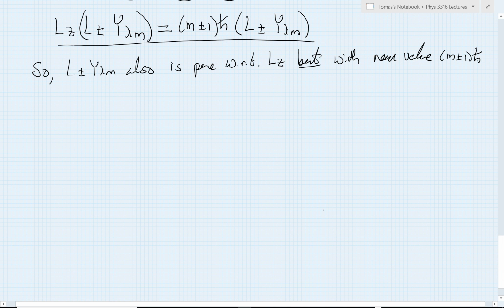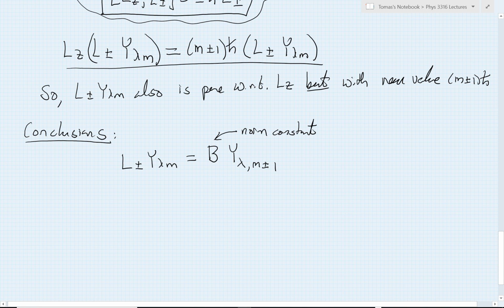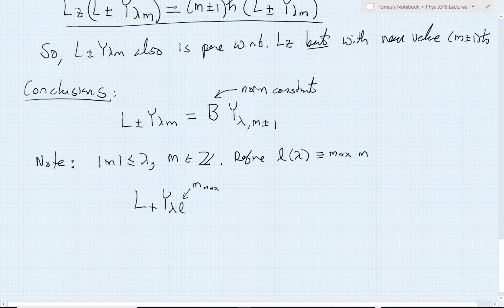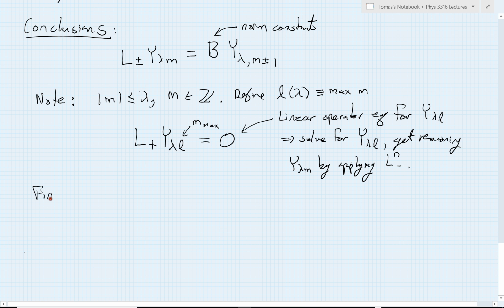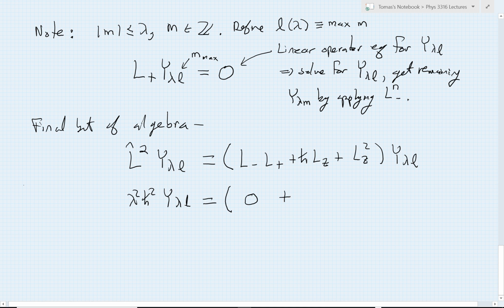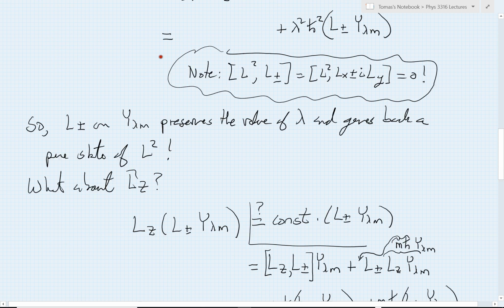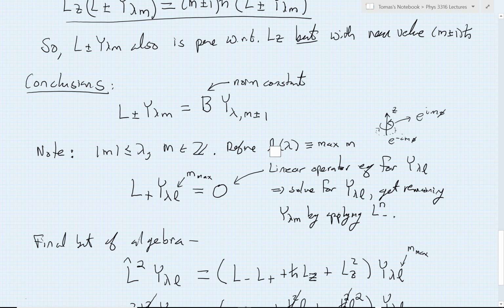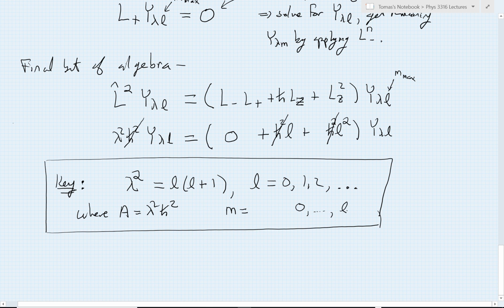L38.5 Key conclusions on allowed values for Lz and L-squared